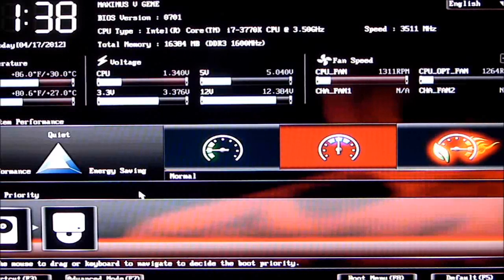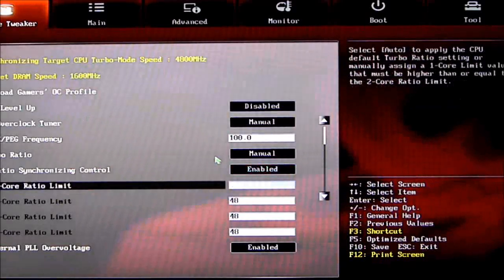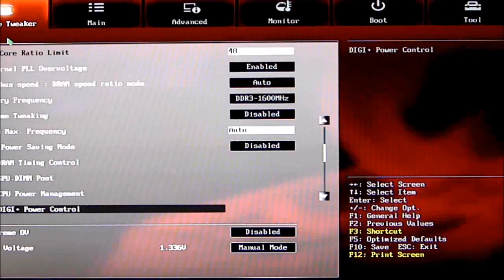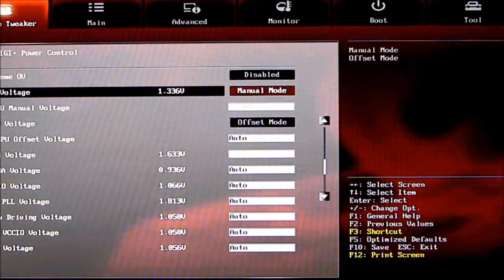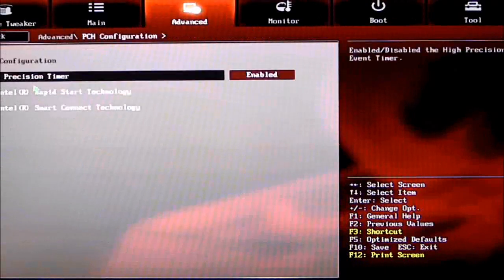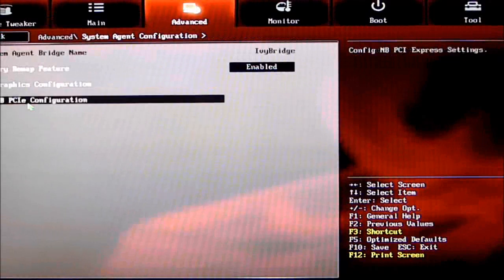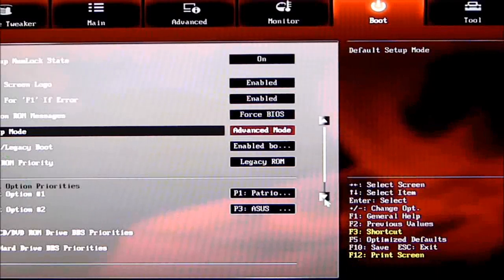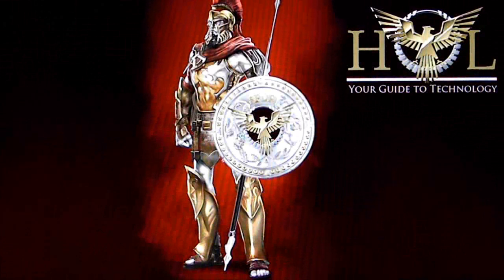ASUS UEFI BIOS for Maximus V Gene Z77 Motherboard Overview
An overview of the ASUS UEFI BIOS for the Maximus V Gene Z77 Motherboard. ASUS has added new features to their BIOS for the ROG series boards, be the first to see what they are.